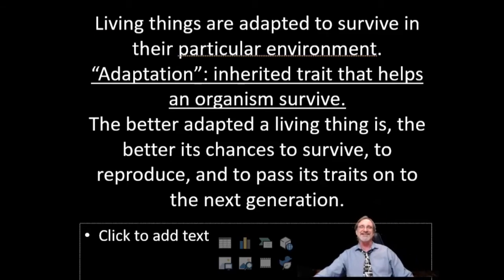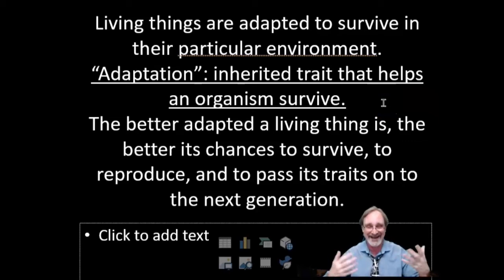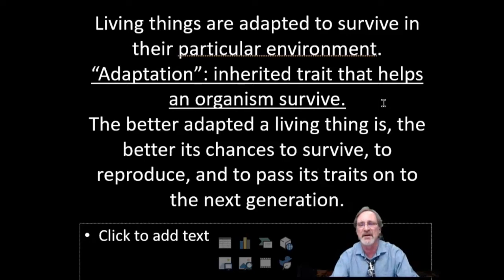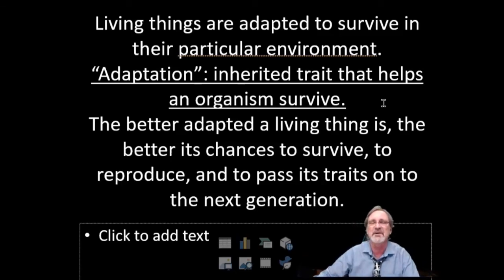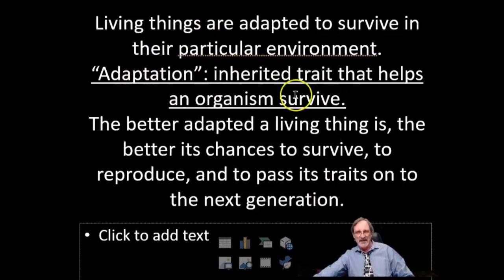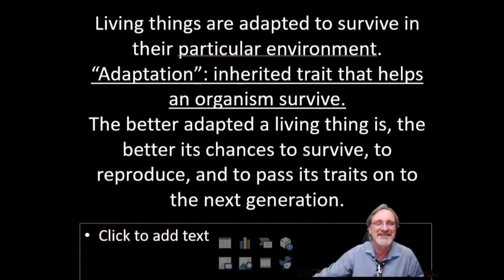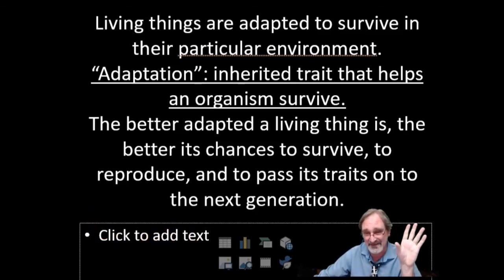Adaptations part 1